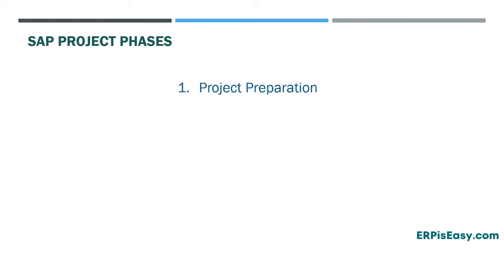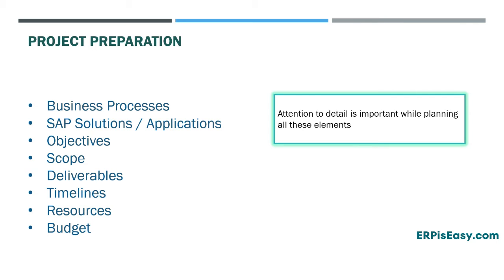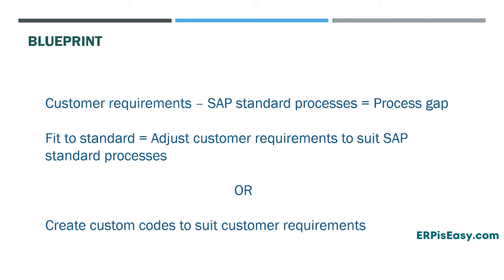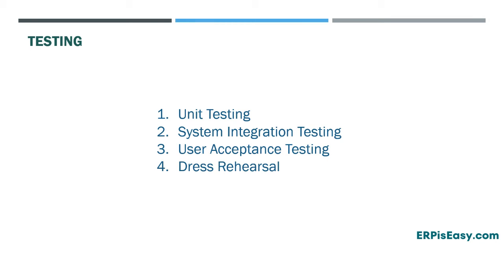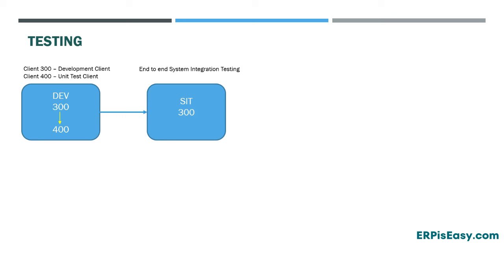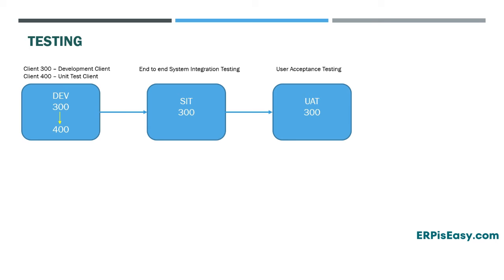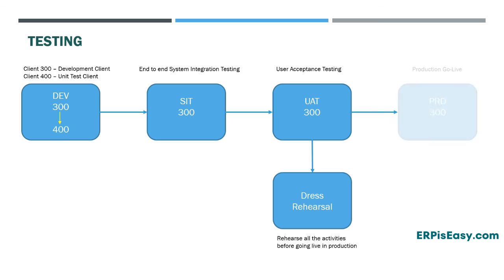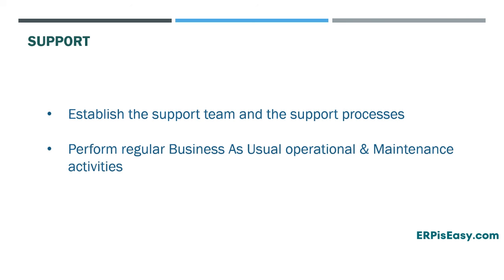What Happens in an SAP Project?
This video explains what happens in an SAP project. Different phases involved, how the SAP landscape looks like during the testing phase and much more.